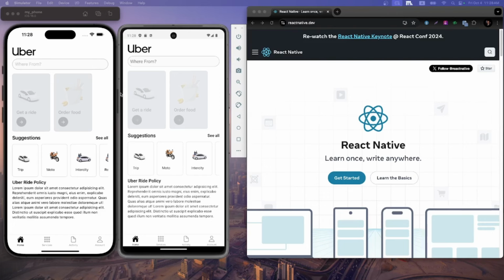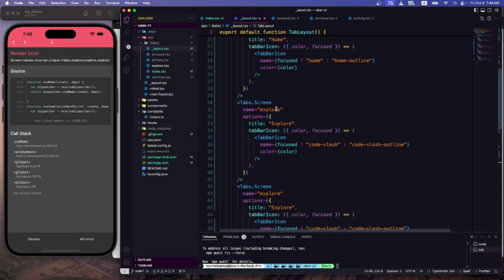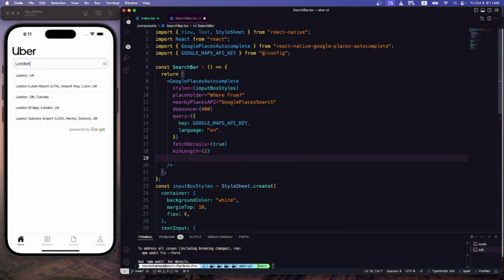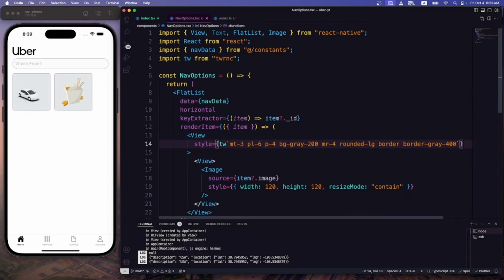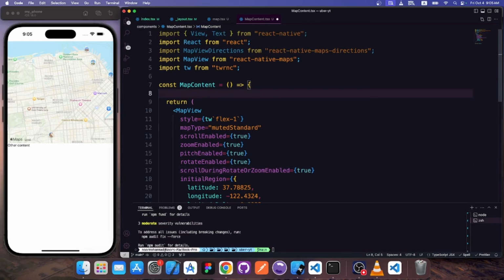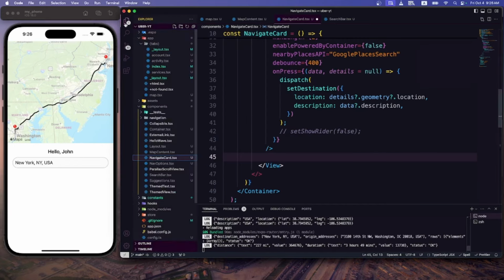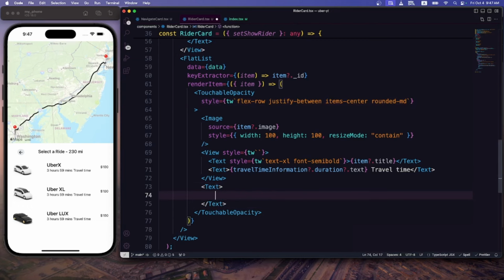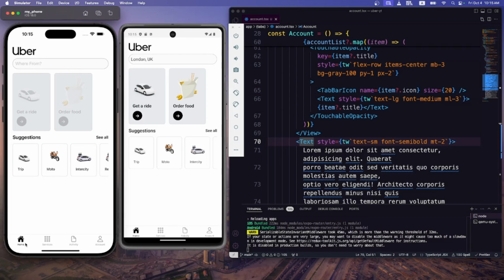How to build an Uber clone using React Native and Expo in English | Full Tutorial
Learn how to build a fully functional Uber Clone App using React Native and Expo in this complete English tutorial! 🚗🚀 We’ll guide you step-by-step, integrating key technologies like Redux Toolkit, Tailwind CSS, and Google Maps. By the end of this video, you'll have a responsive, real-time app similar to Uber, ready for both Android and iOS.

🔍 What You’ll Learn:
Setting up a new React Native project with Expo.
Integrating the Google Places API for autocomplete features.
Styling your app with Tailwind CSS in React Native.
Managing state efficiently using Redux Toolkit.
Adding real-time map functionality with React Native Maps.
Creating multiple screens (Home, Services, Activity, and Account) with tab navigation.

🕐 TIMESTAMPS:
00:00 Project Intro
10:45 Creating React Native app
18:52 Tailwind CSS setup
20:25 Creating Tab Navigation
31:30 Home Screen Start
35:20 Google API setup
40:10 Google Place AutoComplete setup
43:40 Store setup using redux toolkit
1:16:55 Map Screen Start
1:15:10 Services Screen Start
2:18:35 Activity Screen Start
2:19:44 Account Screen Start
2:25:18 Overview & Conclusion